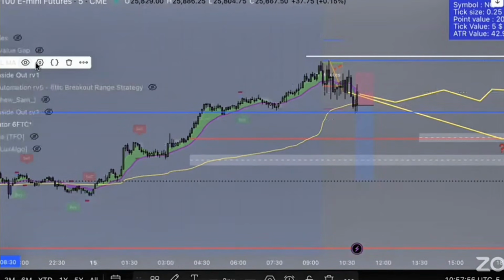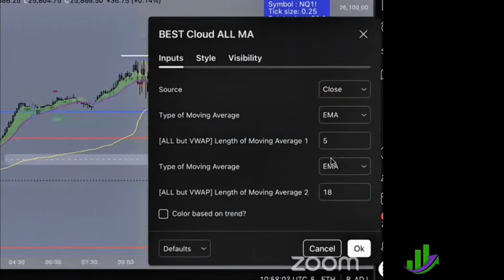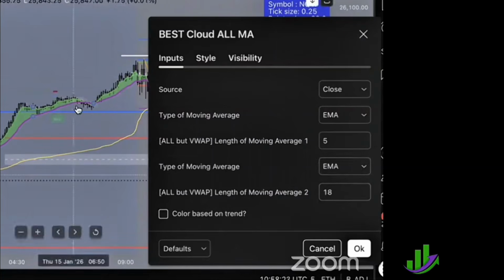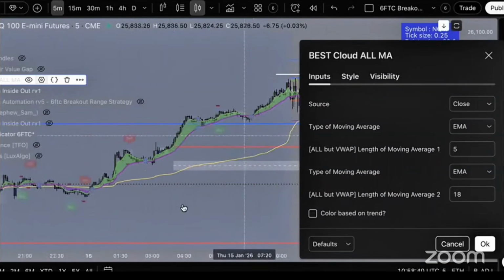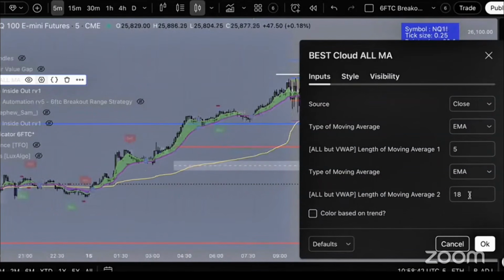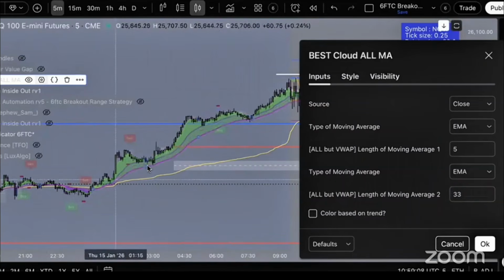Revealing My JGS Strategy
In this video, Coach Jenny Baker breaks down the simple but powerful foundation of her JGS strategy — a clean, highly visual approach built on a “melody” of moving averages with oscillator confirmation.
Whether you’re trading futures, refining your entries, or trying to eliminate noisy signals, this video shows you exactly how Jenny thinks about moving averages, why she simplified the MACD into a two‑line system, and how she uses the cloud as a cushion—not just a cross.

👉 Ready to grow as a trader?

You’ll see how different EMAs change reactivity, how to choose numbers that match your eyes, and why the JGS setup is less about magic settings and more about understanding movement, confirmation, and clarity.

What You’ll Learn in Today’s Video:
* What JGS actually is (hint: a moving‑average melody with oscillator confirmation)
* Why MACD is essentially a trio of moving averages — and why Jenny simplified it
* How she arrived at 5 EMA + 18 EMA after months of testing
* How different EMA lengths affect reactivity, fake‑outs, and late entries
* How cloud‑based moving averages act like a cushion, not just a crossover
* Why VWAP can serve a similar purpose as the 50‑day average
* How to play with numbers (22, 33, 50, etc.) to match different market conditions
* The real secret: JGS is just moving averages — the edge is in how you use them